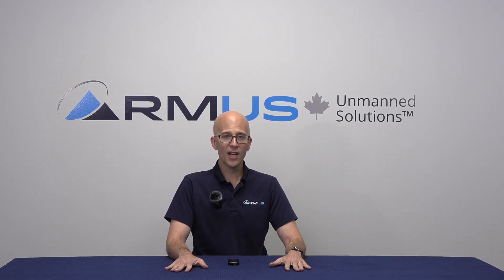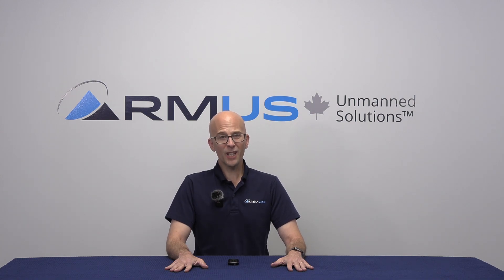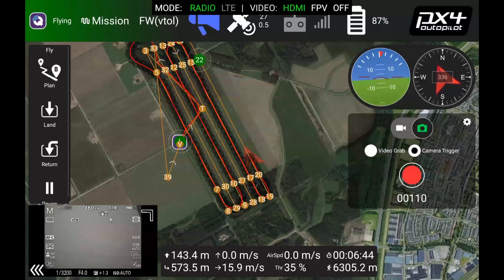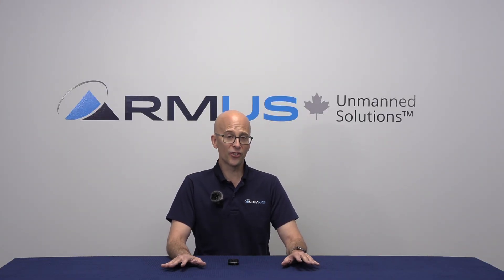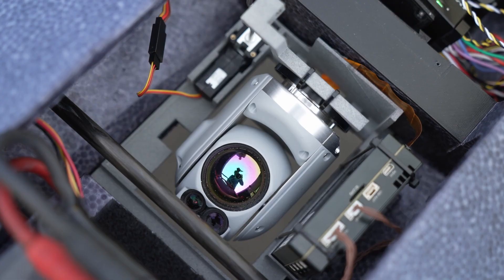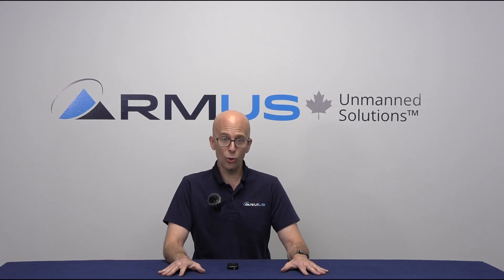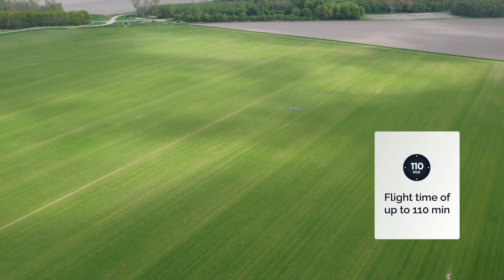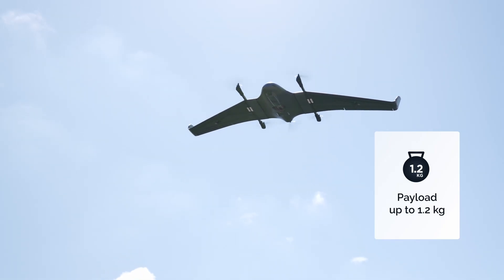12 Days of RMUS - DeltaQuad Pro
On the fourth day, we bring you a treat from The Netherlands – the DeltaQuad Pro. This fixed-wing VTOL is the gift that keeps giving: unbeatable price point, exceptional high quality, longest flight time in its class, BVLOS, IP54 and more.